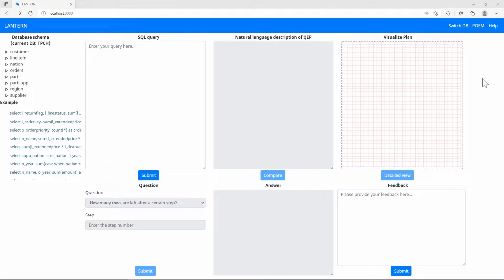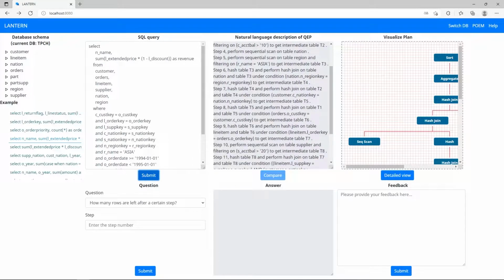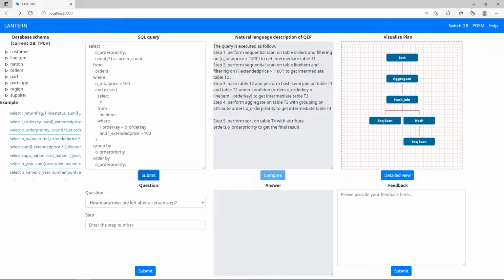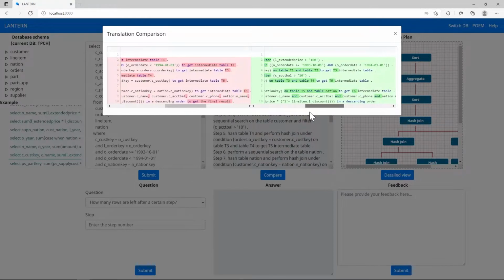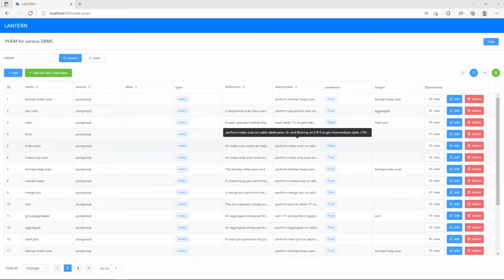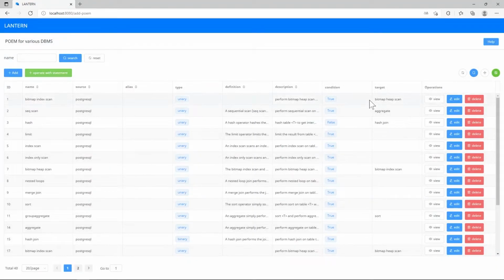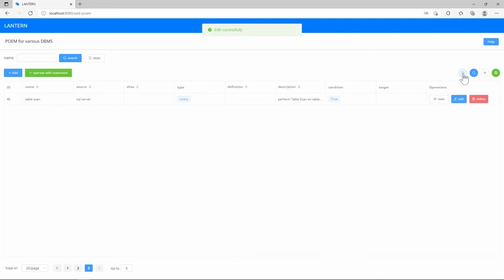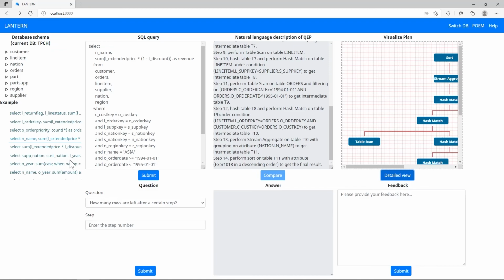LANTERN: Natural Language Description Generation of Query Execution Plans for Database Education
The database systems course in an undergraduate computer science degree program is gaining increasing importance due to the continuous supply of database-related jobs as well as the rise of Data Science. A key learning goal of learners taking such a course is to understand how SQL queries are executed in an RDBMS in practice. Existing RDBMS typically expose a query execution plan (QEP) in visual or textual format, which describes the execution steps for a given query. However, it is often daunting for a learner to comprehend these QEPs containing vendor-specific implementation details. In this video, we present a novel, generic, and portable system called LANTERN that generates a natural language-based description of the execution strategy chosen by the underlying RDBMS to process a query.